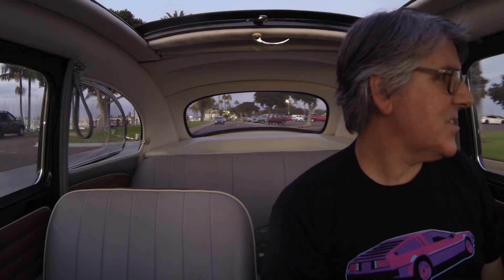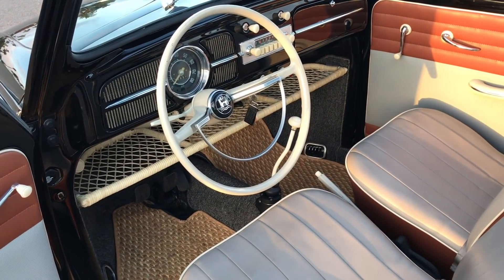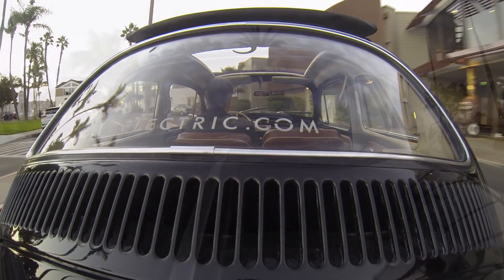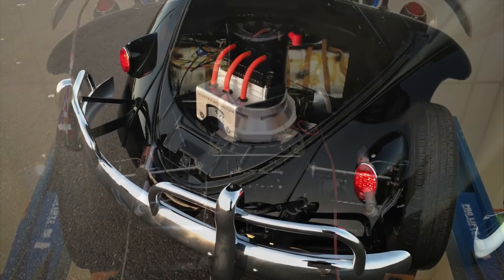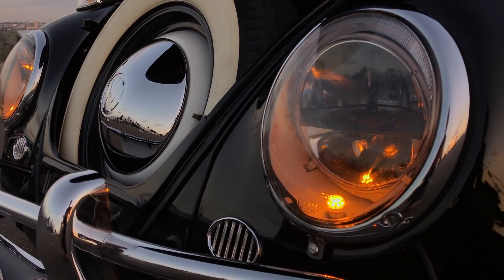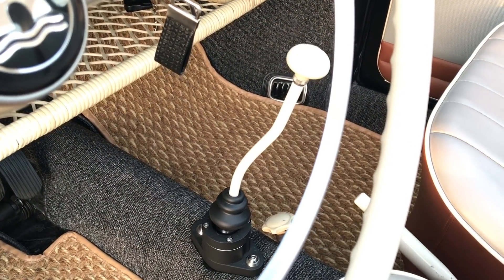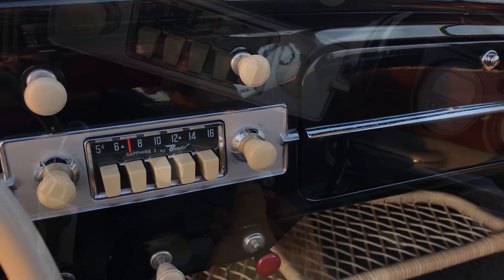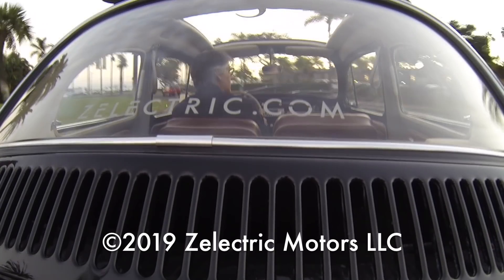All-electric vintage VW Beetle with Tesla batteries.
This is our next-gen Zelectric Beetle. AKA zbugV2 (actually build #17) This 1960 Volkswagen Beetle features Tesla Model S battery packs, custom 2-speed manual transaxle, 102hp electric motor. Lighter. Faster. Blacker. 100 mile range. Plug in anywhere.

Zelectric Beetle upgrades include: regen braking, front disc brakes, dual-circuit master cylinder, steel braided brake lines, adjustable front beam, gas shocks, custom clutch & flywheel, new shift cables and bushings, short throw performance shifter,  newly rebuilt transaxle, LED lights, drive-by-wire throttle, regen dash switch, 12-volt electrics, digital fuel gauge, variable speed wipers, USB charge port, front & rear sway bars, color matching motor bay panels, front seat belts, on-board level-2 charger, battery management system, level-1 charge cord, spare tire & jack. Options include all-electric cabin heat, stereo, and more. All cars are custom and built to order.